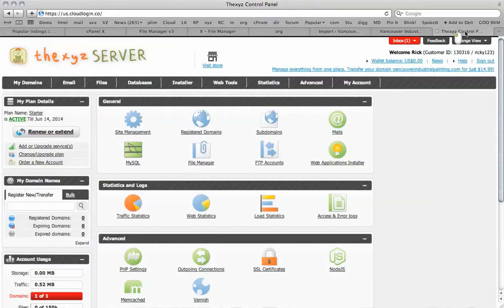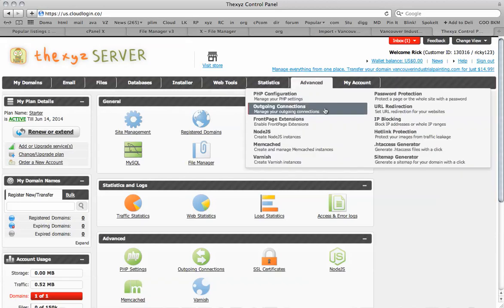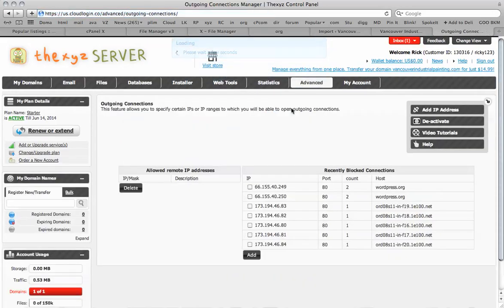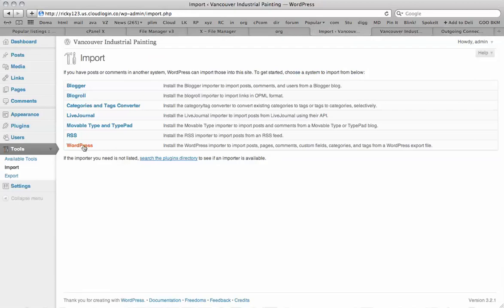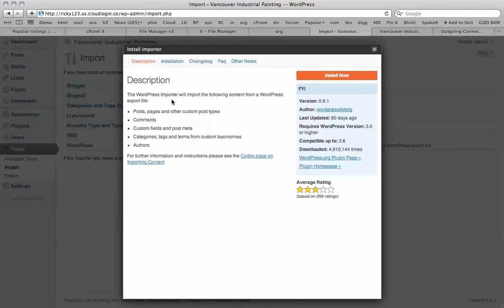How To Fix An Unexpected HTTP Error occurred during the API request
Are your getting this error in WordPress when trying to install or update a plugin or theme from Wordpress.org "An Unexpected HTTP Error occurred during the API request?"

This video will show you have to solve this problem.